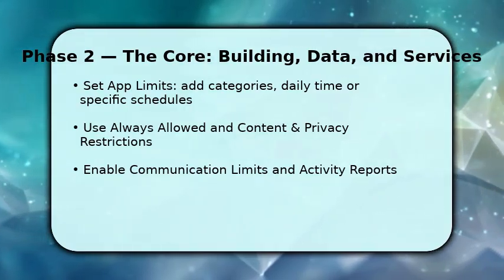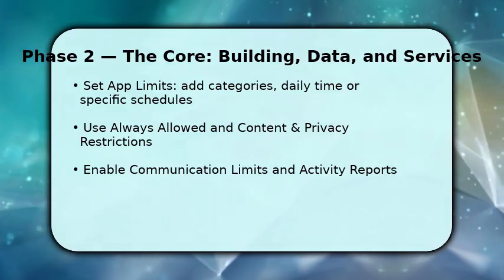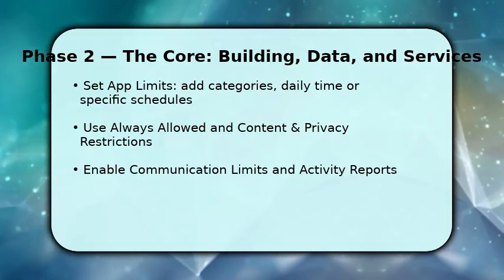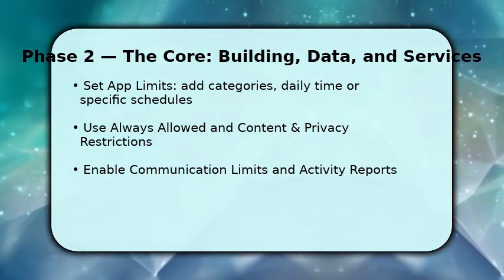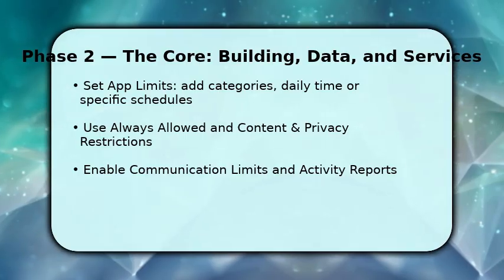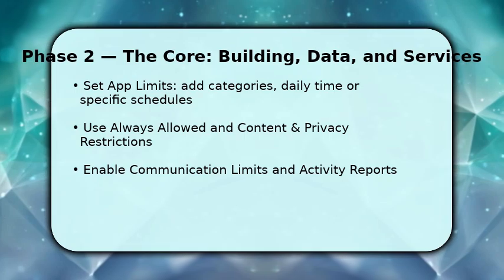How to Use Screen Monitoring on Iphone - Full Guide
How to Use Screen Monitoring on Iphone - Full Guide | 🔒 Surfshark VPN Deal — Stay private and secure. $1.99/mo + 3 Months Free ▸

Discover the essential steps for using screen monitoring on your iPhone in this comprehensive guide. Learn how to track and manage device usage, enhance productivity, and protect privacy with our expert tips.

iPhone, screen monitor, device tracking, productivity apps, privacy settings,